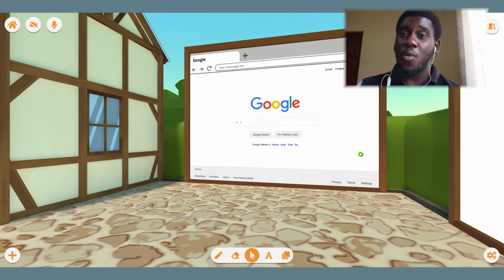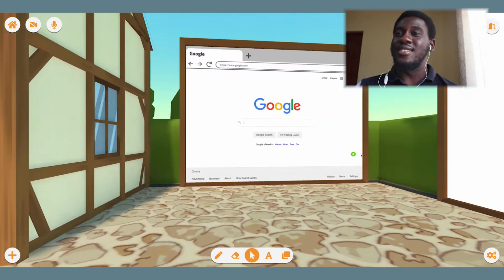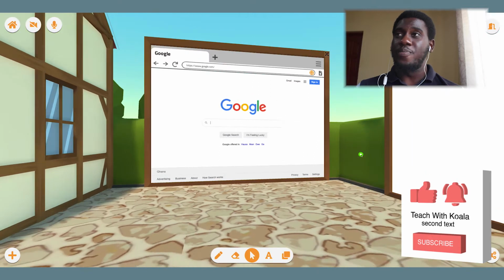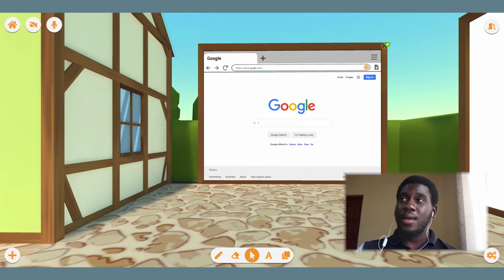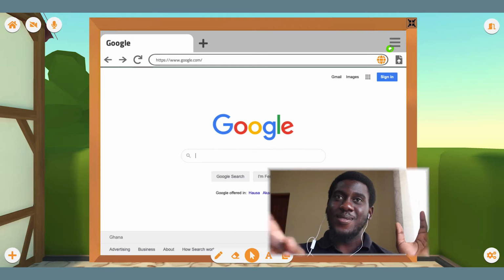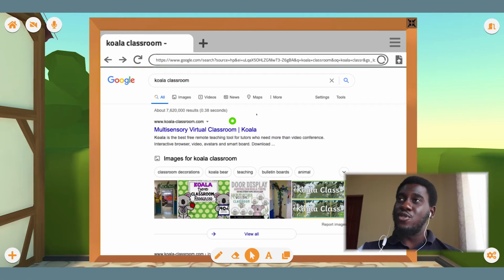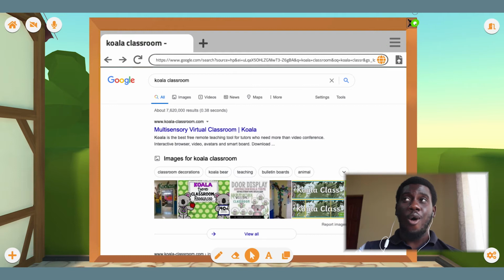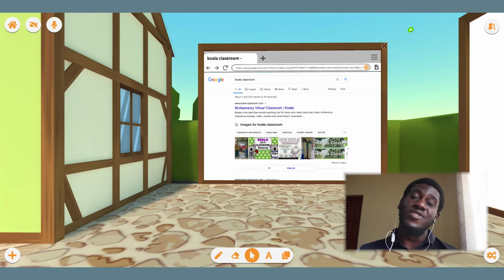How To Use Full Screen Mode And What That Does To Student's Avatars in Koala!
Welcome to this Koala tutorial. In this Video, You'll learn how to access the full-screen mode and find out what it does to student's avatars. Enjoy!